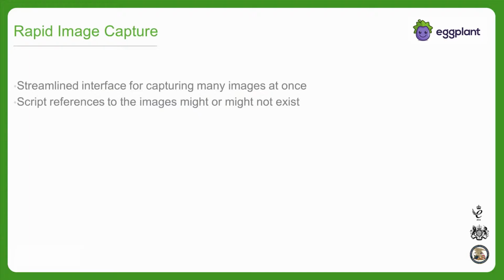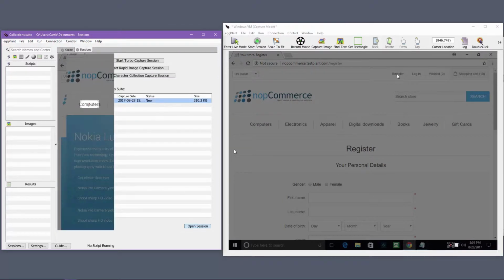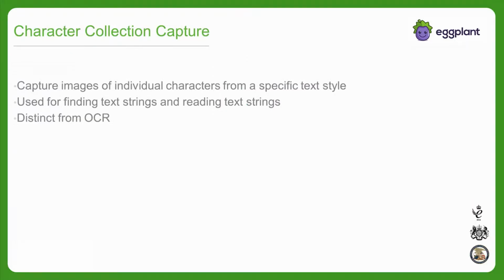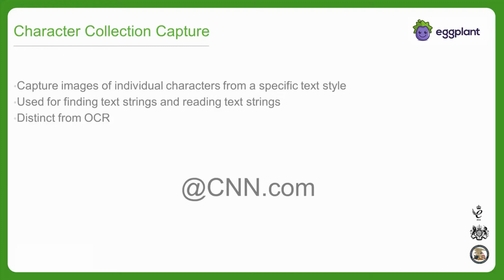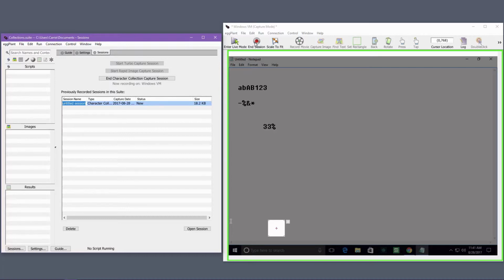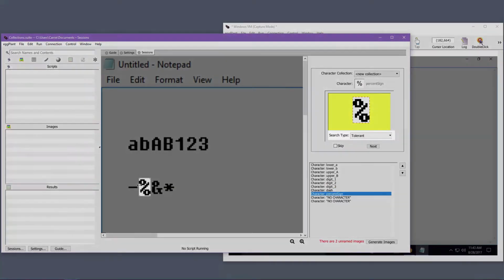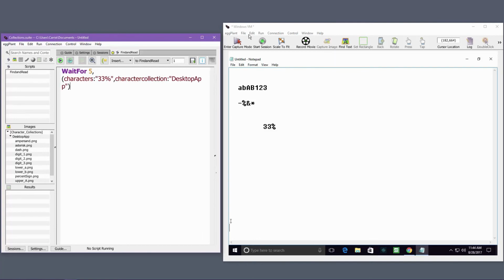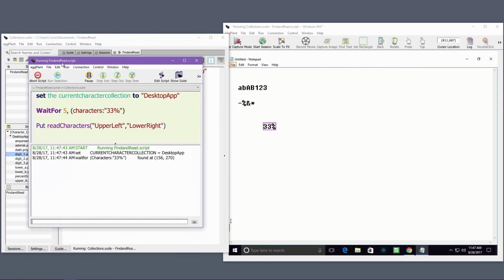Rapid Image And Character Collections Capture Sessions